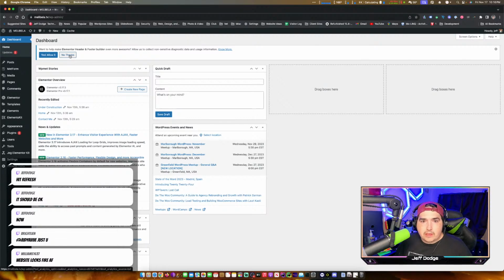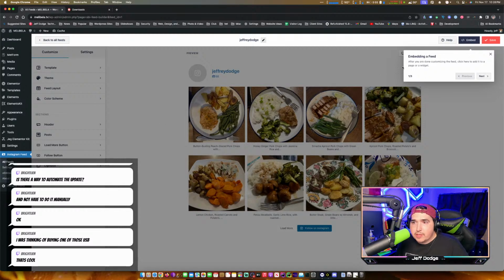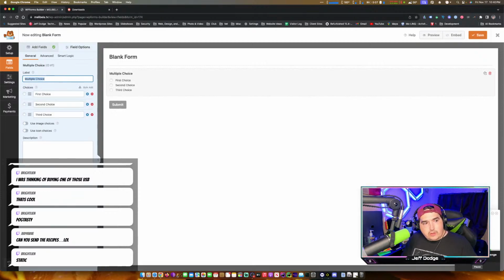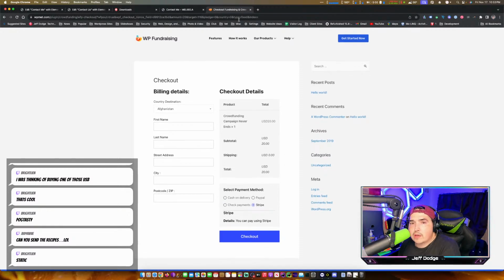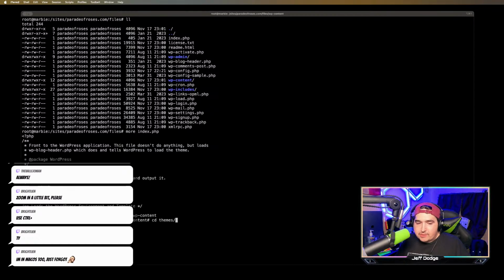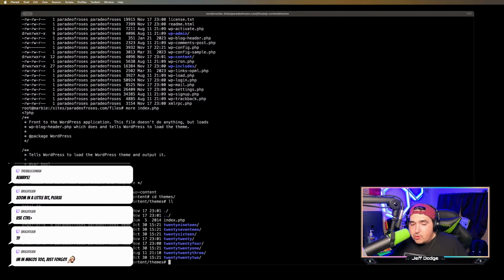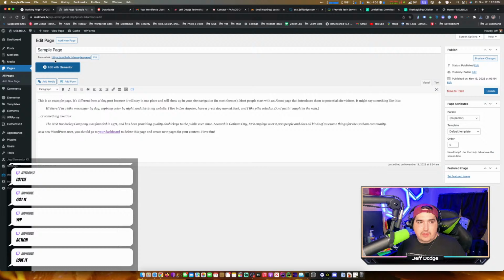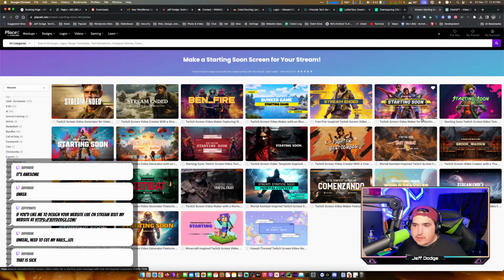Learn WordPress with Jeff! Designing Fellow Twitch Streamer MELIBELA's Website!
Live! Designing fellow Twitch Streamer MELIBELA's Website!